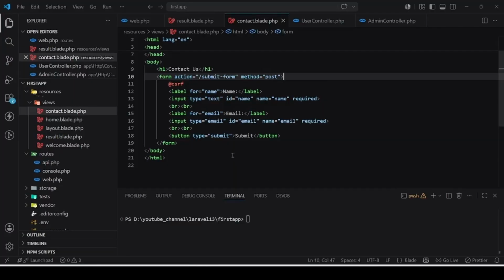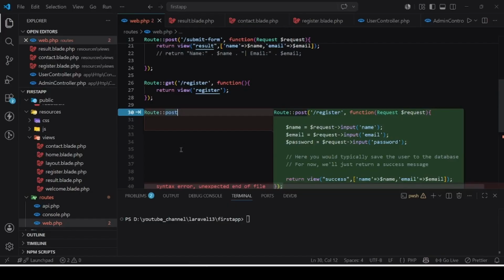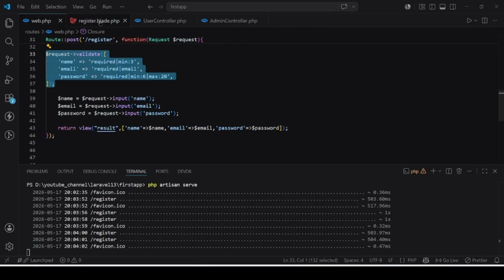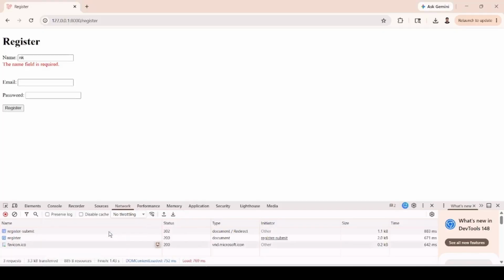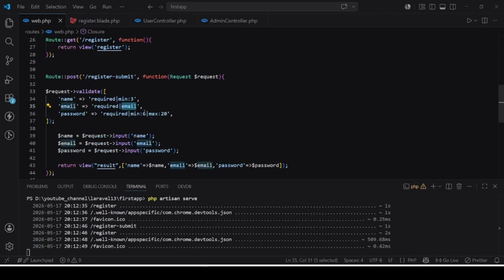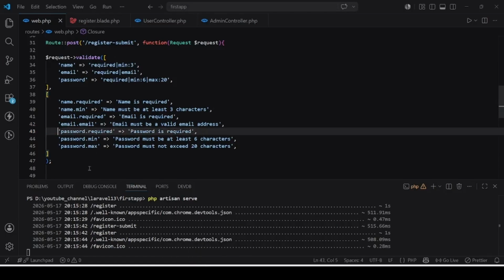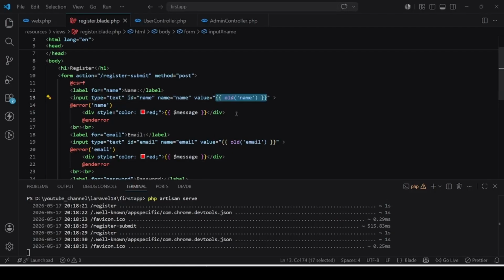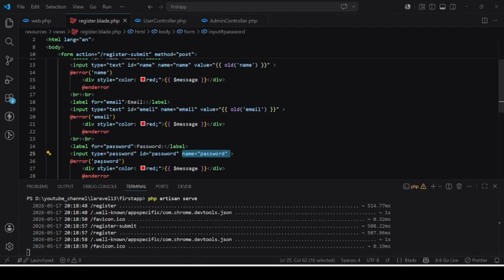Laravel 13 Validation: Stop Form Errors Before They Happen | EP 08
🚀 Laravel 13 Tutorial for Beginners – Episode 07

In this video, we will learn Laravel 13 Validation from Beginner to Pro step-by-step.

✅ Topics Covered:
✔ Laravel Validation Basics
✔ Required Validation
✔ Email Validation
✔ Min & Max Rules
✔ Custom Error Messages
✔ Display Validation Errors in Blade
✔ Validate Form Requests
✔ Real-world Validation Examples

Validation is one of the most important concepts in Laravel because it helps secure and clean user input before storing data in the database.

📌 Previous Video:
EP 06 – Laravel 13 Forms & Request Handling

📌 Next Video:
EP 08 – Laravel 13 Middleware Explained

🔥 This video is perfect for:

* Laravel Beginners
* PHP Developers
* Students Learning Web Development
* Developers Building Real Projects

💻 Technologies Used:
Laravel 13
PHP
Blade Templates
VS Code
XAMPP